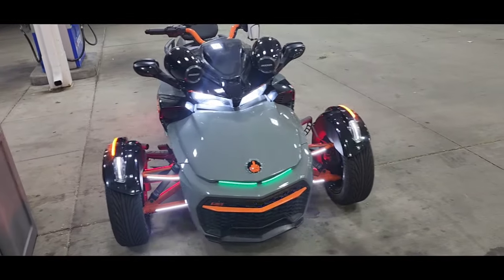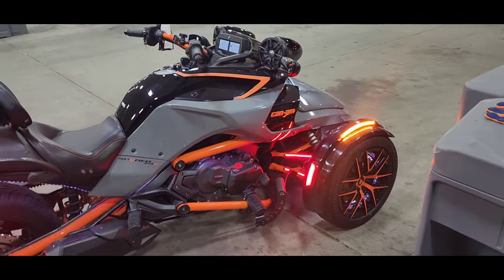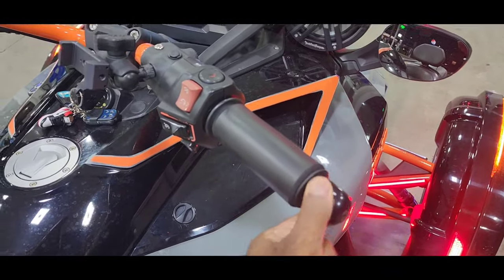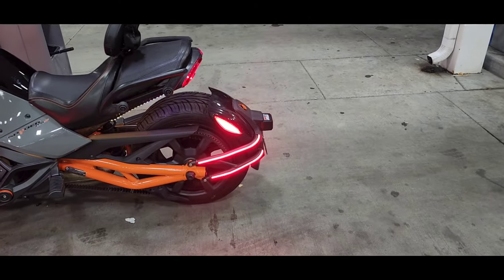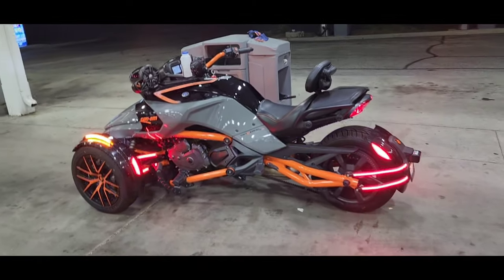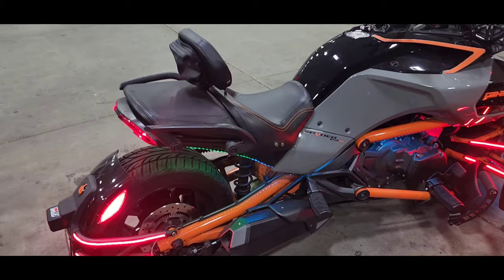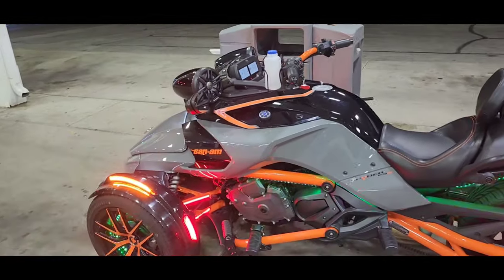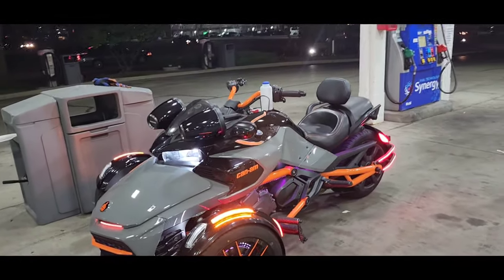Can-Am Spyder F3s accessory add ons 🔥